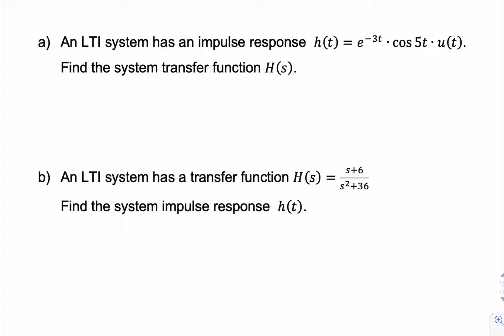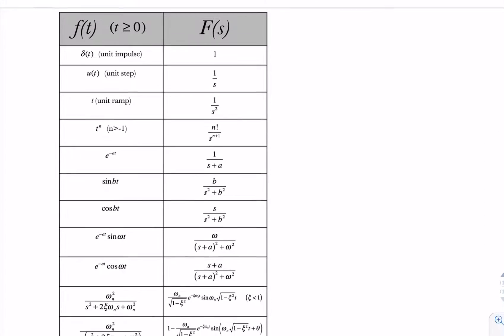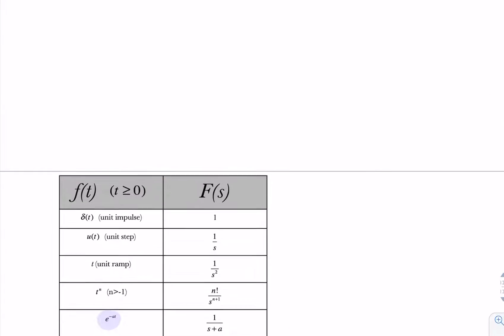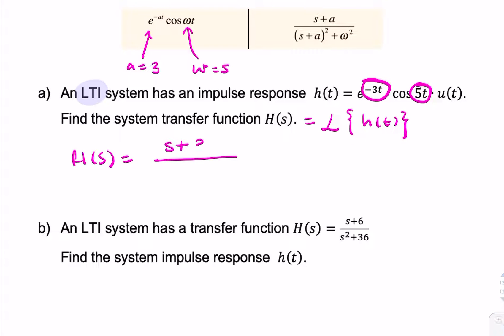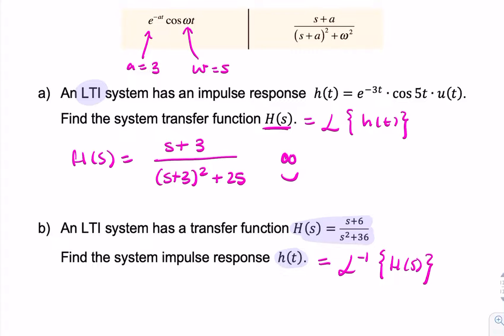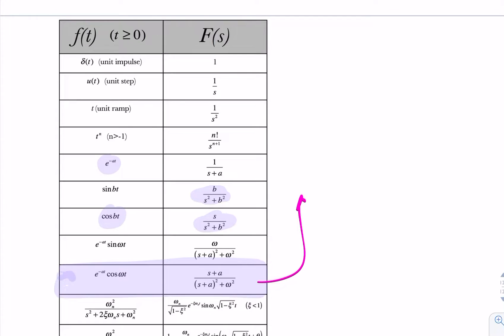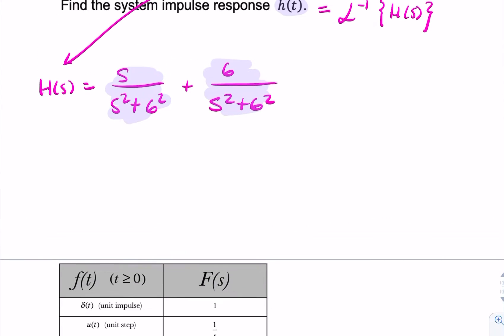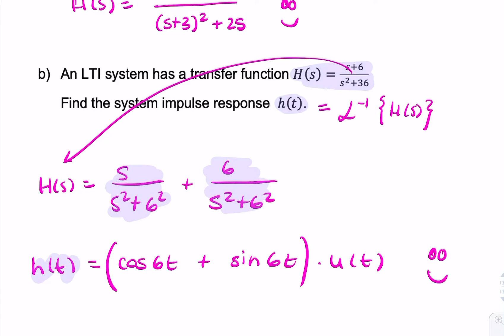Example: Transfer function from impulse response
ELEC270 Signals and Systems, week 9: System Transfer Function and Laplace Transform